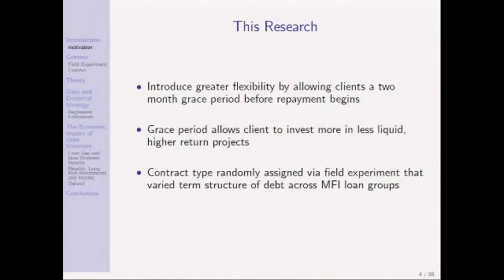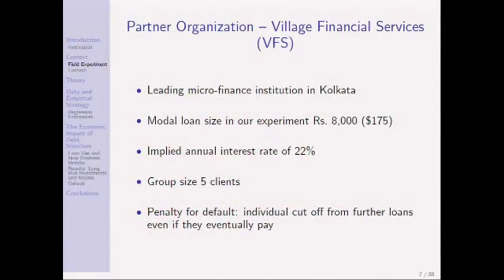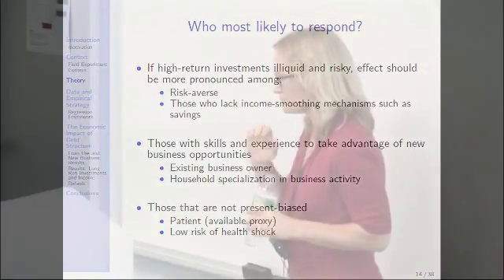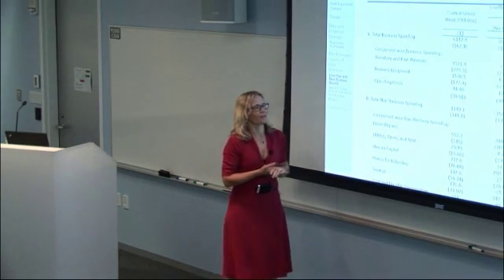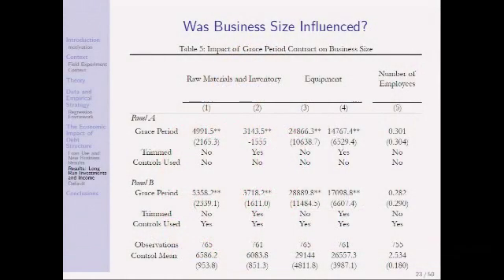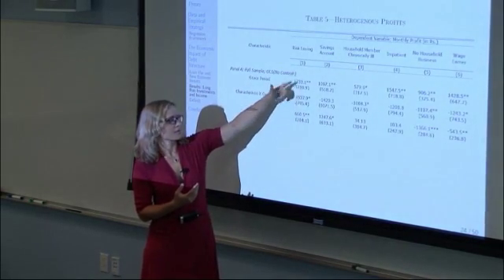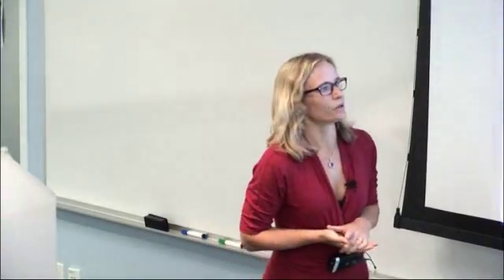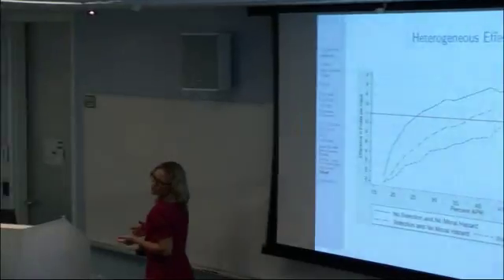Does the Classic Microfinance Model Discourage Entrepreneurship Among the Poor?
Do the repayment requirements of the classic microfinance contract inhibit investment in high-return but illiquid business opportunities among the poor? Using a field experiment, we compare the classic contract which requires that repayment begin immediately after loan disbursement to a contract that includes ta two-month grace period. The provision of a grace period increased short-run business investment and long-run profits but also default rates. The results, thus, indicate that debt contracts that require early repayment discourage illiquid risky investment and thereby limit the potential impact of microfinance on microenterprise growth and household poverty.